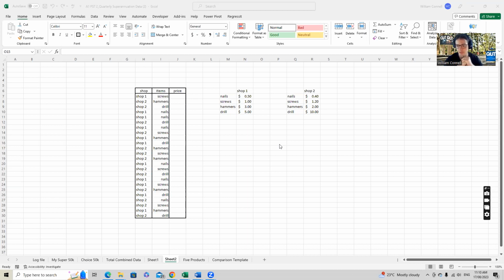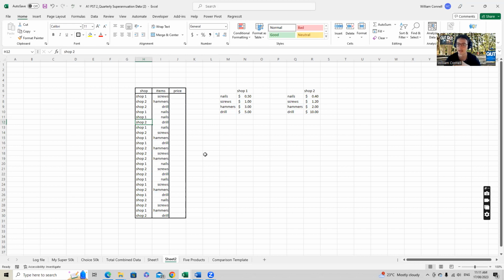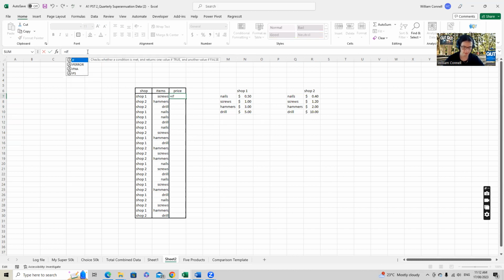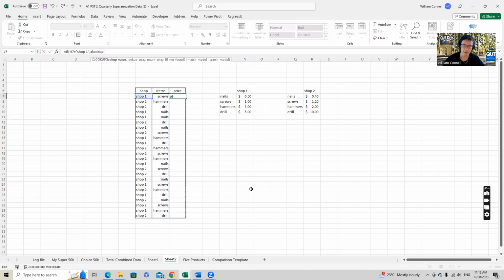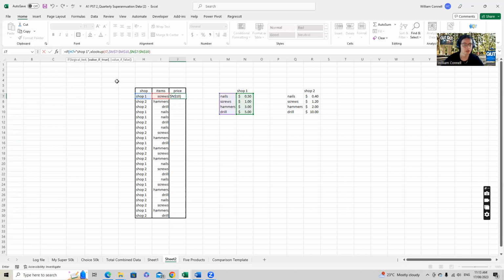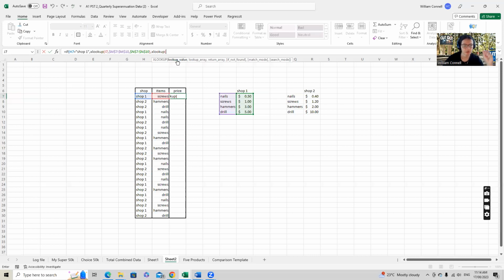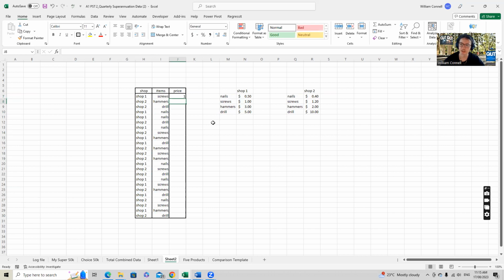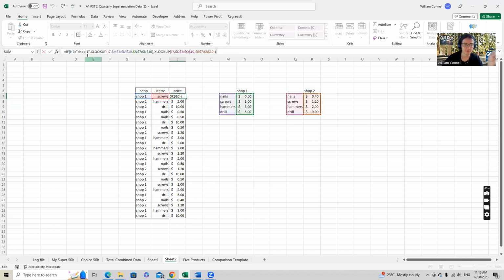Looking up values from two lookup and return ranges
In this video clip, Will Connell (one of our teaching members in BSB 131 Applied Business Analytics) shows you how to look up values in Excel.